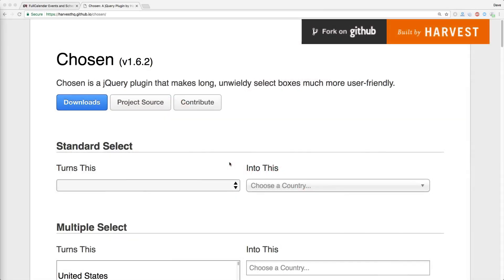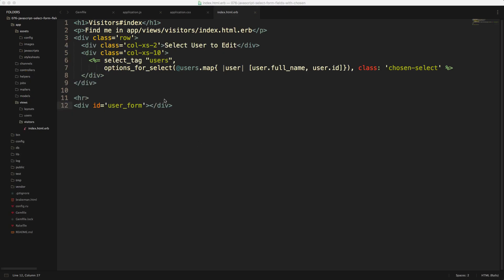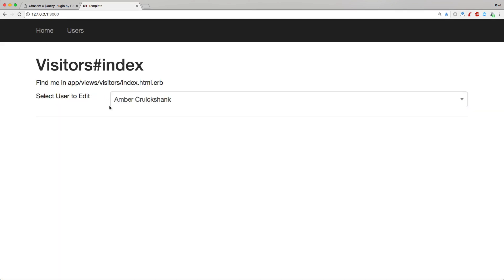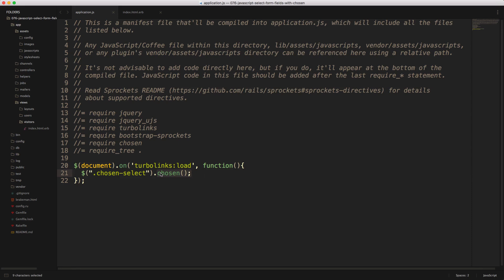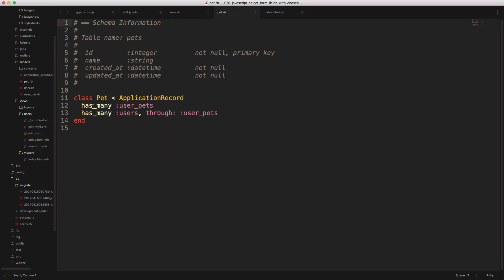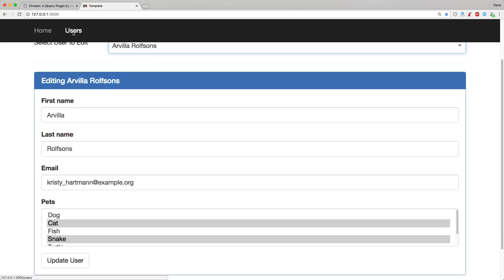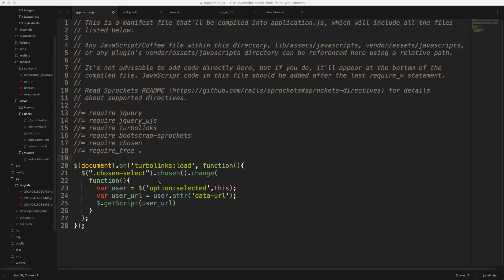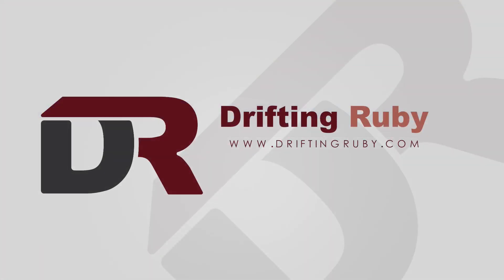Episode #076 - Javascript Select Form Fields with Chosen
Chosen is a jQuery plugin that makes long, unwieldy select boxes much more user-friendly. Learn how to use Chosen in a few different ways in this episode; Rails form builder and Simple Form.